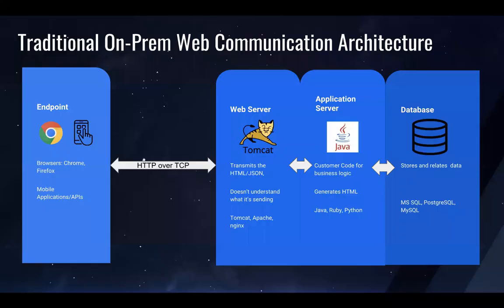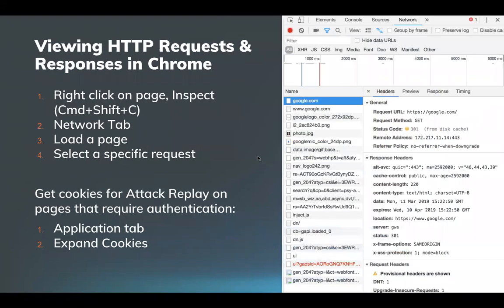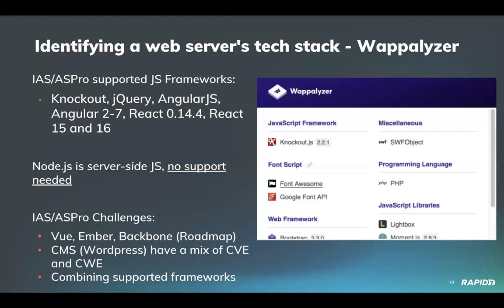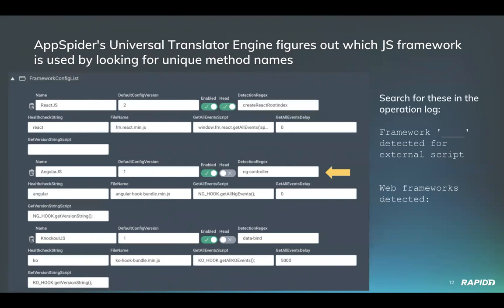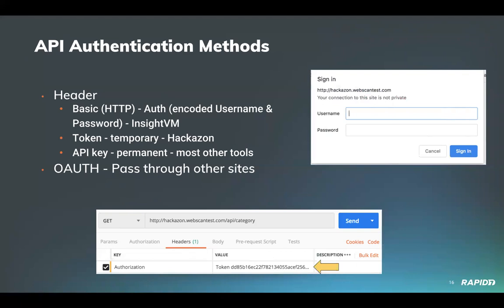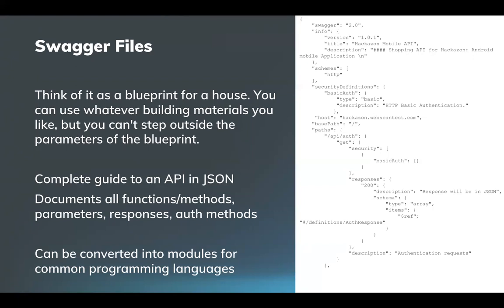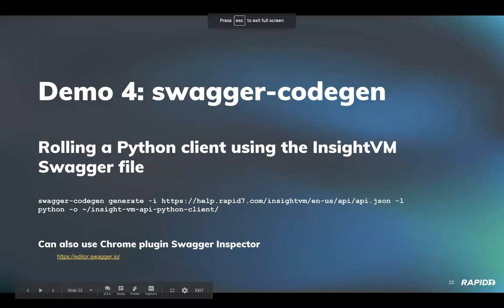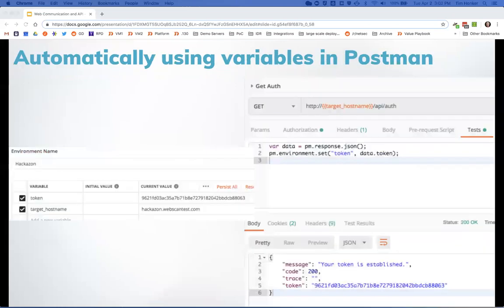Technical Enablement - Intro to Web Communications and APIs